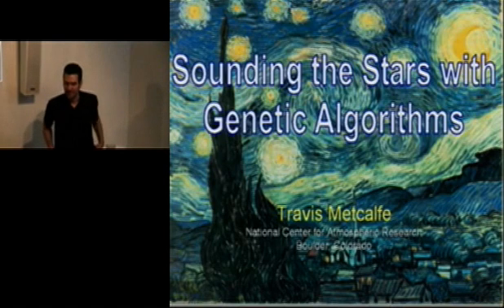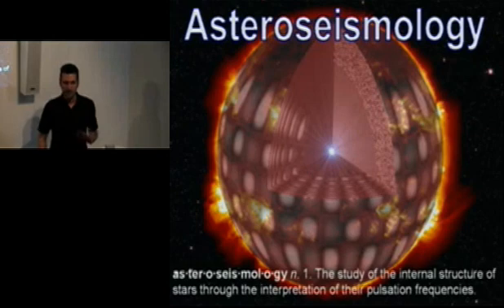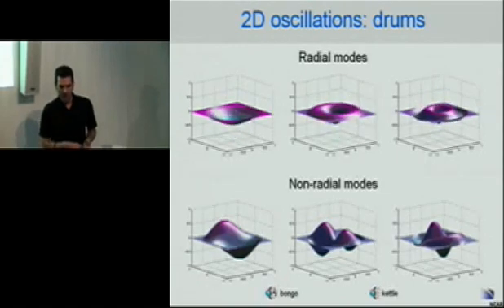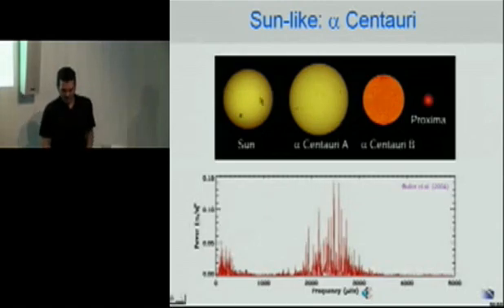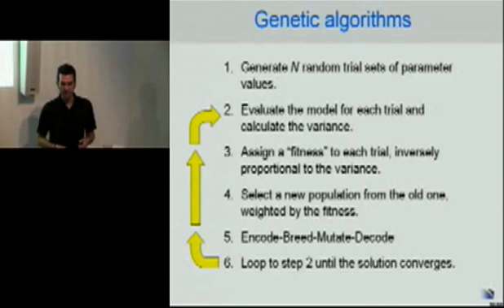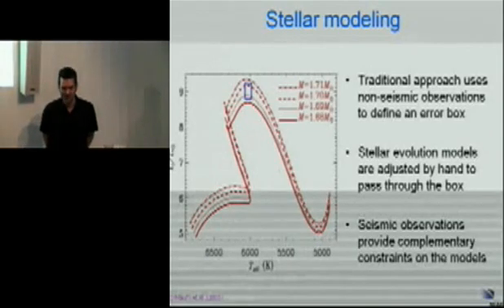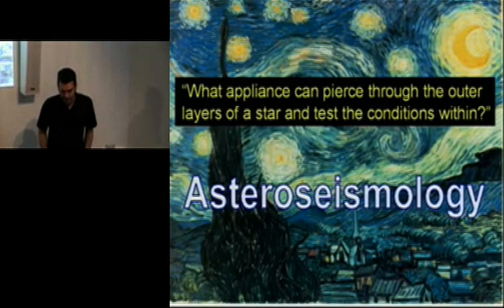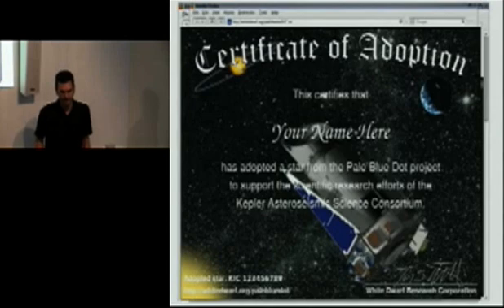Sounding the Stars with Genetic Algorithms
ABSTRACT

In February 2009 NASA will launch the Kepler satellite, a mission designed to discover habitable Earth-like planets around distant Sun-like stars. The method that Kepler will use to detect distant worlds will only reveal the size of the planet relative to the size of the host star, so part of the mission is devoted to characterizing distant Suns using a technique known as "asteroseismology". I have developed an automated approach to matching computer models of stars to such observations, based primarily on a parallel genetic algorithm. I will give a broad overview of how we can probe the insides of stars using seismology, and I will provide a general background on the operation of our model-fitting application. I will conclude with our first results on a nearby star: the Sun.

Speaker: Travis Metcalfe
Travis Metcalfe is an astronomer at the National Center for Atmospheric Research in Boulder, Colorado. He started his career in the backyard of his childhood home in rural Oregon, and continued it in such places as Tucson, Austin, and Boston before landing in Boulder four years ago.